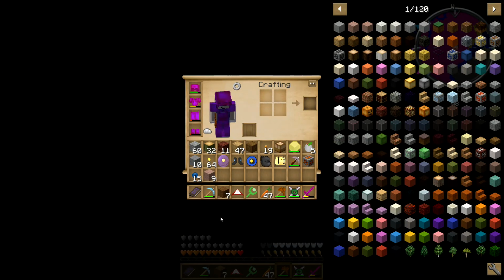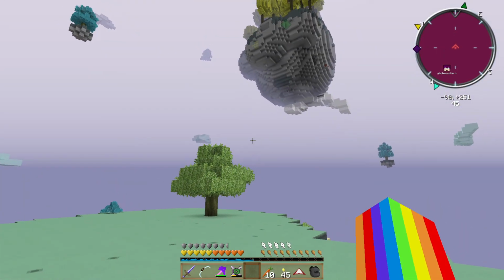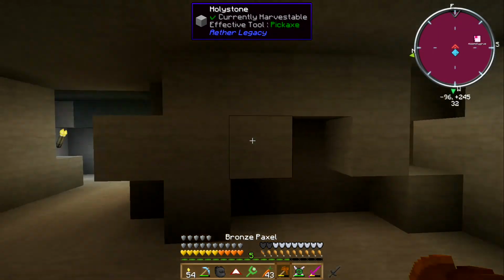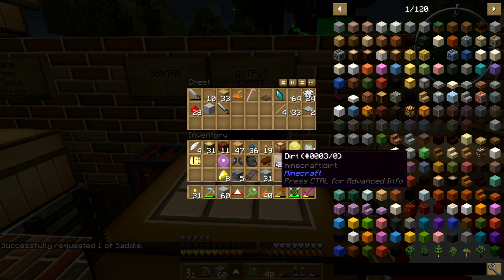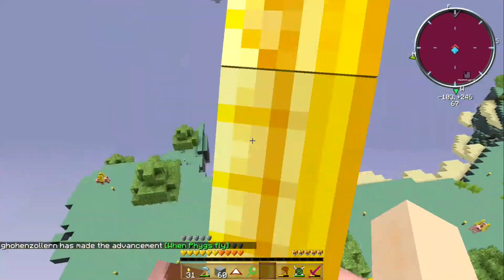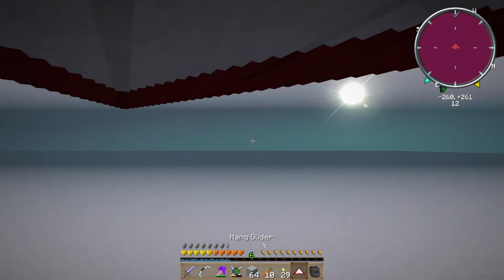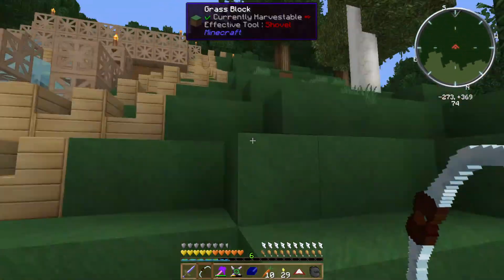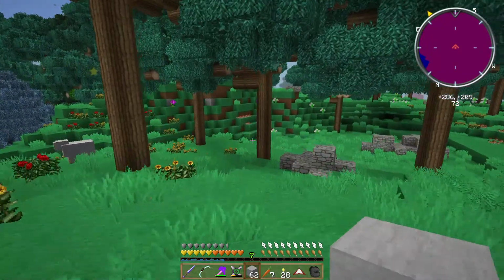Minecraft - Gravitite! - Rainbow Robot 2.0 #10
We head back to the AEther to mine some Gravitite.  Or at least we try.  We quickly find missmollygrue is better suited for it, so I saddle a phyg and head off to look for more dungeons.  Later we lose a bunch of footage, fortunately most of it is of us crashing and lagging badly.  We have since added a number of performance related mods to the pack and have had much better luck since then.

DragonflyJim joined us this time. :) To play along you'll need a minecraft account (from minecraft.net)

There is an instructional video on the page that will show you how as well as how to install Optifine and Soartex Fanver which we recommend (and use ourselves) but do not have permission to distribute.

Or you can play in the same world on your own, kinda.  The seed for this world is Sexmask, but much of it was generated under 1.7.10 with a similar but less expansive modpack.

The pack includes extra textures Sarah and I cobbled together, and will be updated with additional textures regularly; by the time you see them in the videos they should already be in the pack.

Have fun, and hope you enjoy Rainbow Robot (logo by missmollygrue!).